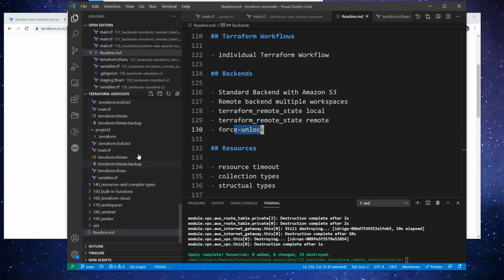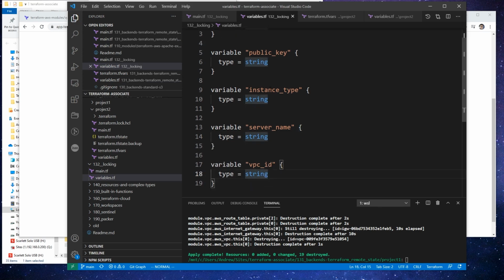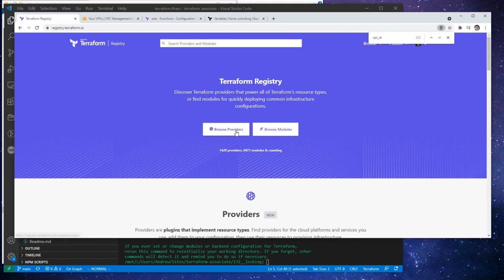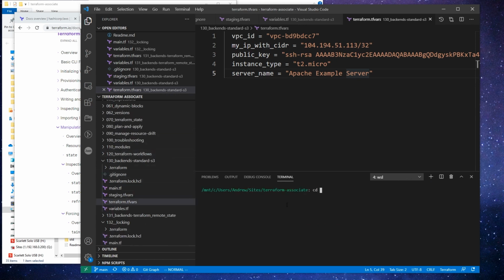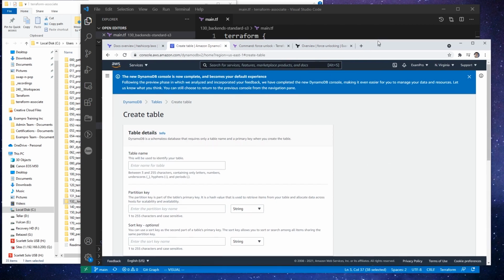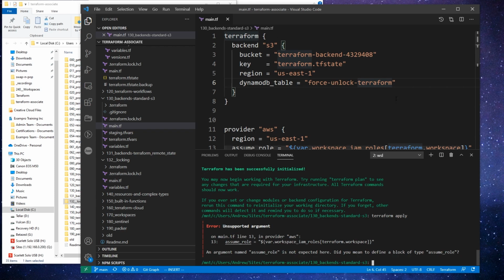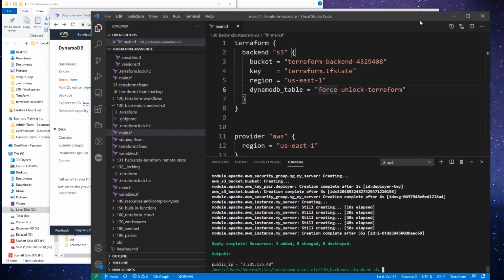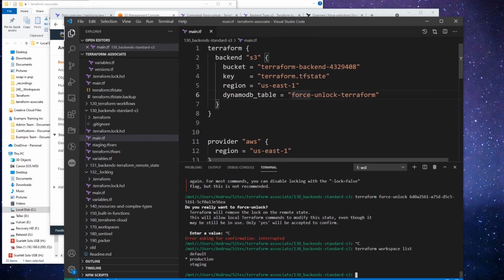Using Force Unlock in Terraform - HashiCorp Terraform Associate (003)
Learn how to use the `terraform force-unlock` command to manually unlock a state file when it gets stuck. Understand the scenarios where force unlocking is necessary and the precautions to take.